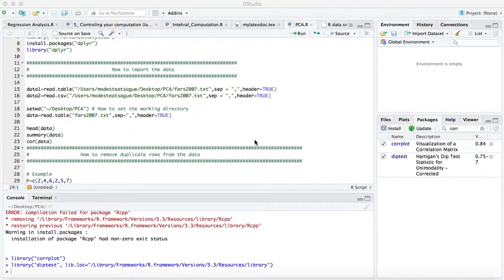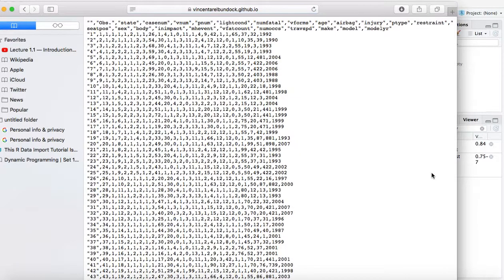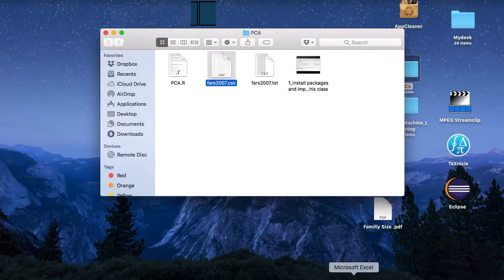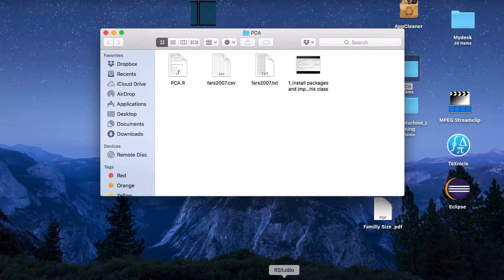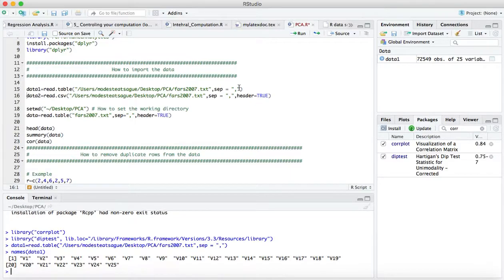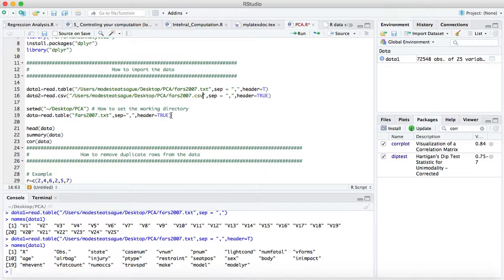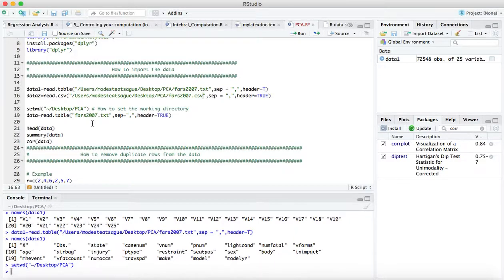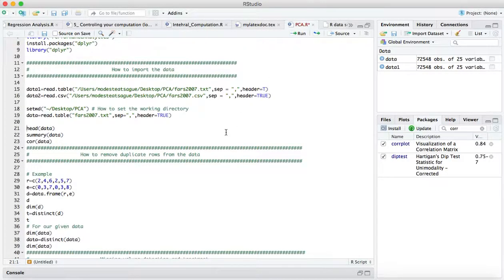[2] Data Analyst Tutorial: Import TXT & CSV Files | Set Working Directory in R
🎓 Data Analyst Tutorial: Import TXT & CSV Files | Set Working Directory in R

Welcome to this beginner-friendly R tutorial for data analysts! In this video, you'll learn how to:

✅ Set and check your working directory in R
✅ Import CSV and TXT data files using read.csv() and read.table()
✅ Avoid common import errors and handle file paths correctly

📁 Whether you're just getting started with R or brushing up your data import skills, this video will help you build a solid foundation for any data analysis project.

🛠️ Topics Covered:

 Setting the working directory with setwd()
Checking the current directory with getwd()
Importing CSV files with read.csv()
 Importing TXT files with read.table()
🔗 Helpful Links:
📄 Sample datasets & scripts: [link if available]